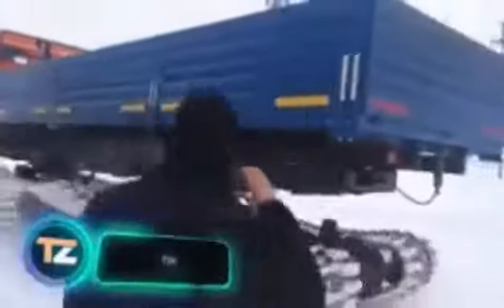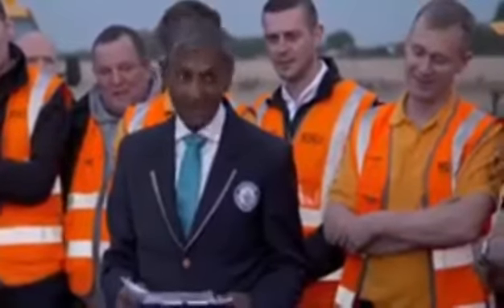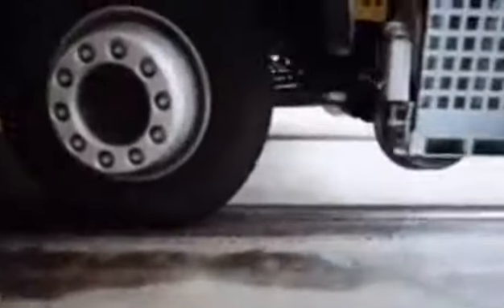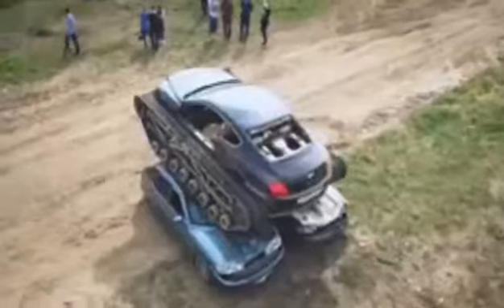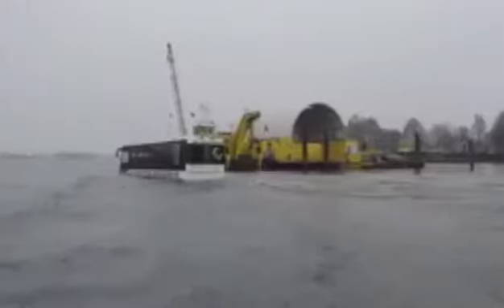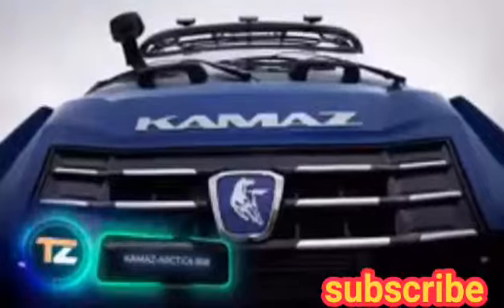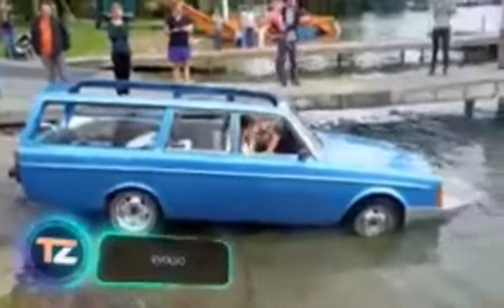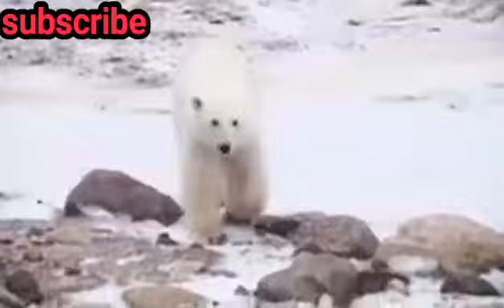New trucks you don't know.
Trucks with their different work but you don't know.